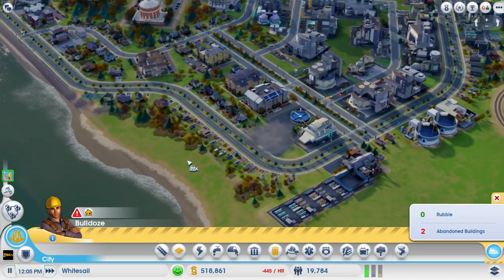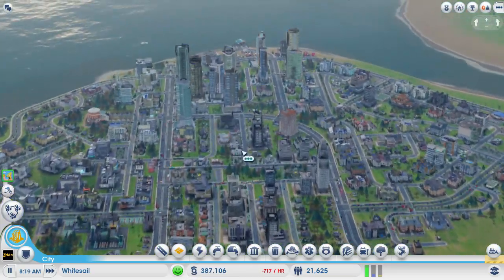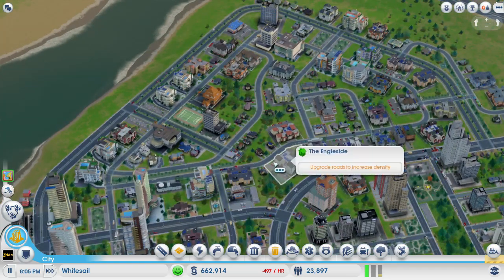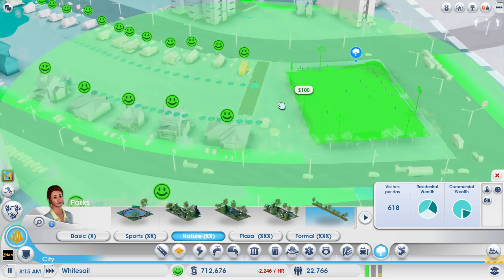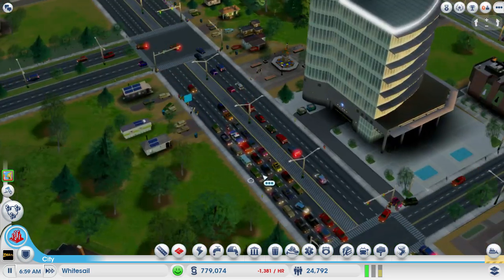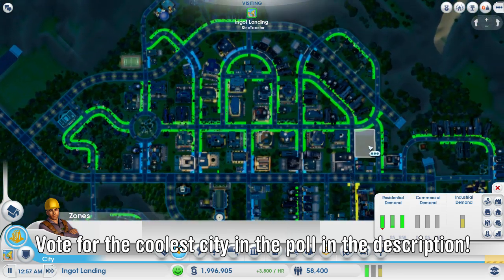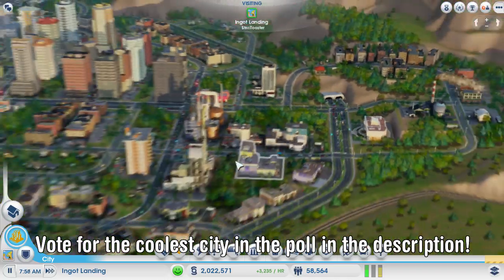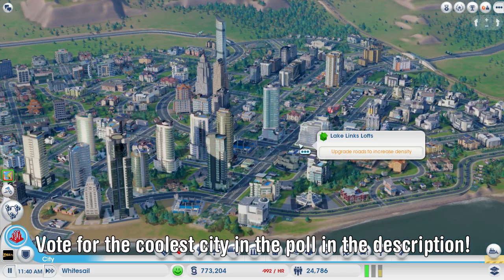Design Duel: Zhatt VS StricToaster - Round 12 - Finale! (SimCity)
Zhatt and StricToaster go head-to-head in a design duel challenge, putting their SimCity skills to the test. After twelve rounds, the winner will be decided by you!